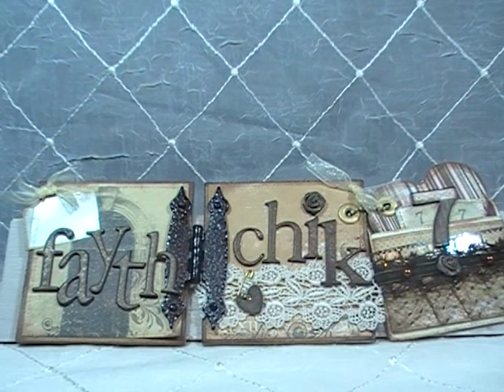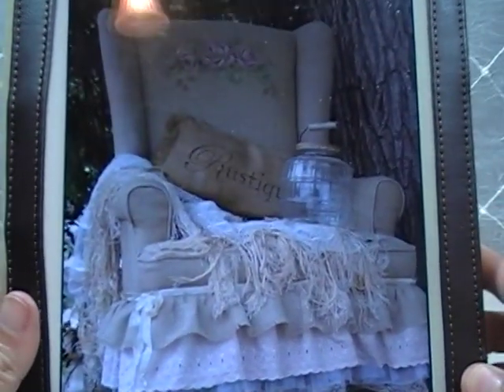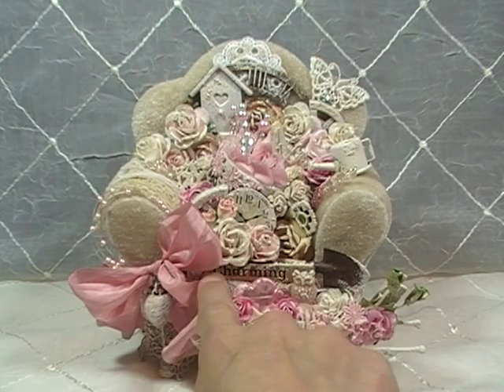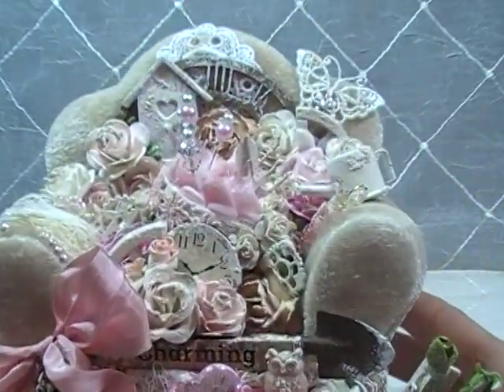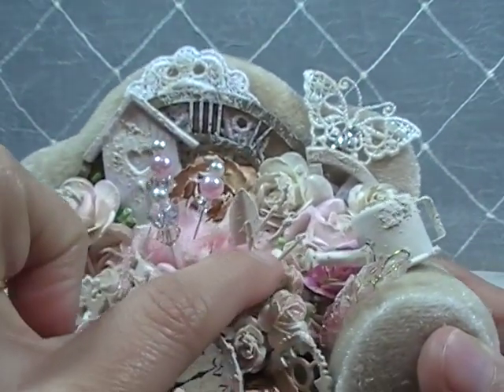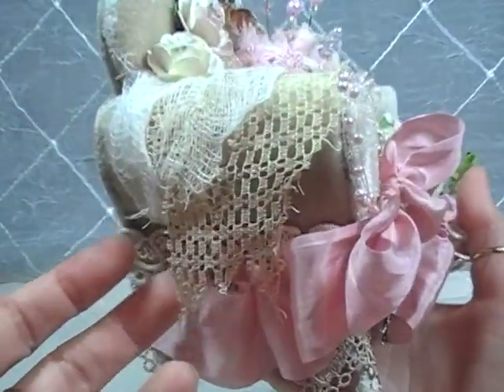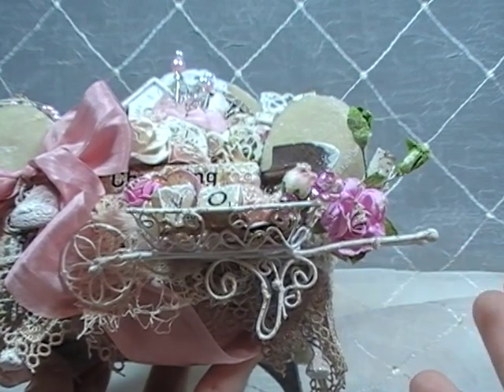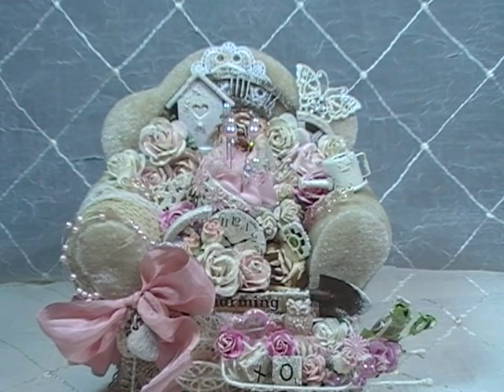Shabby Chic Pin Cushion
DT project for The Piece by Piece! I had a super fun blast creating this Shabby Chic pin cushion!